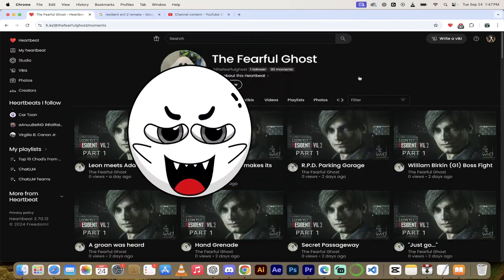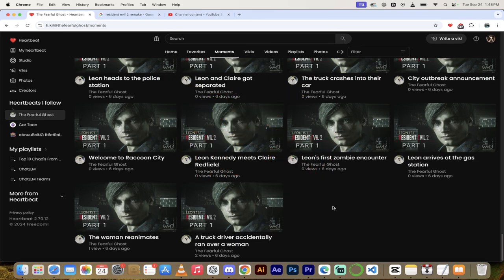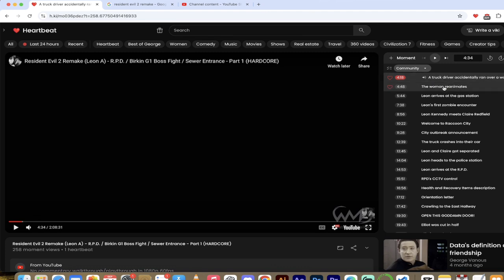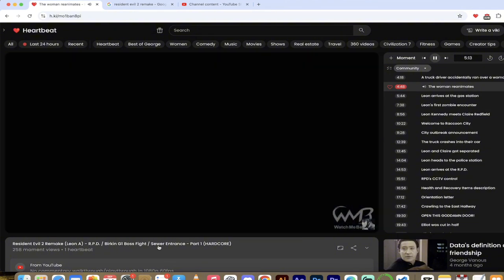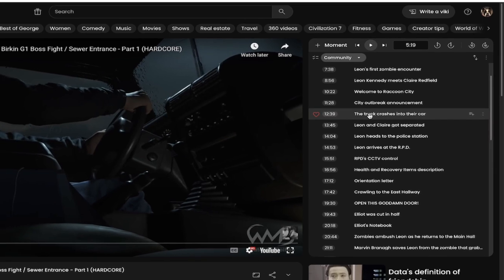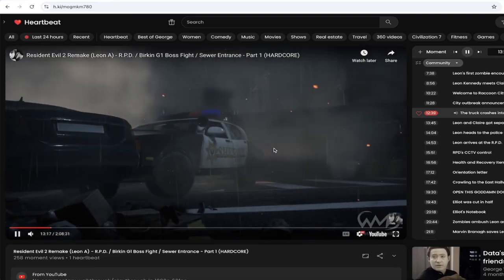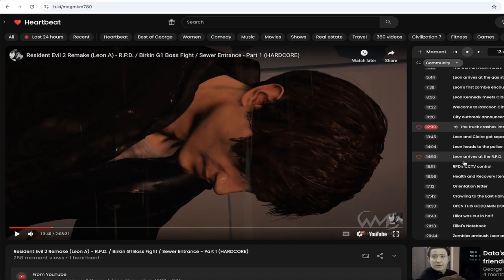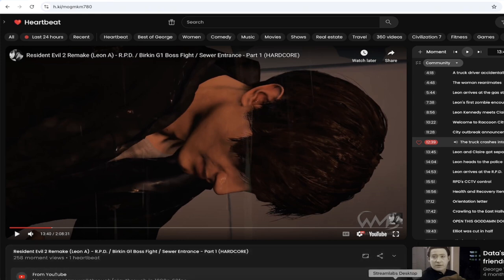Heartbeat Partner Spotlight - Ft. The Fearful Ghost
⏰ Moments

0:00 - Introduction

freedom!